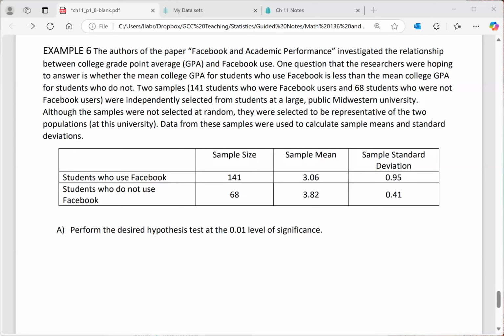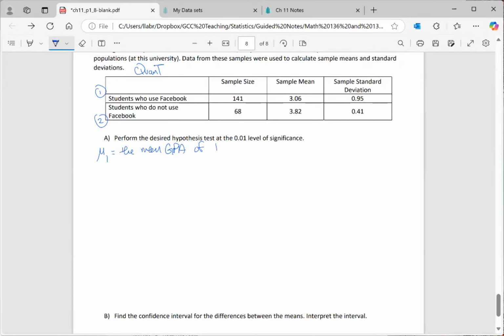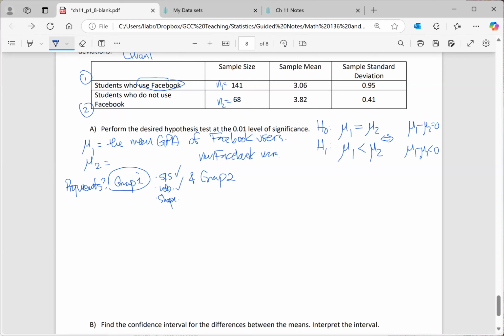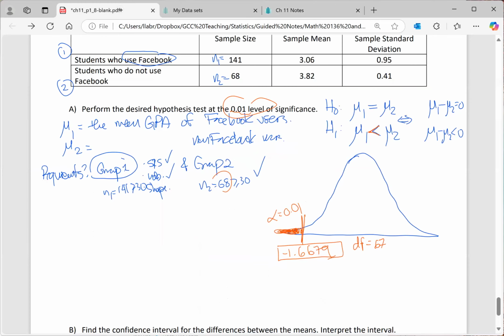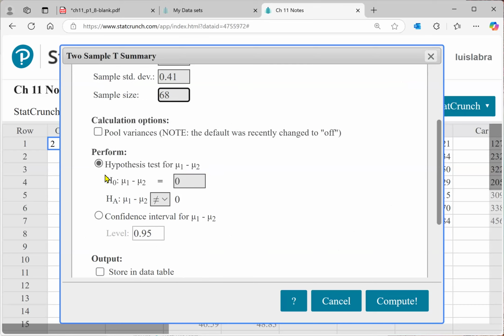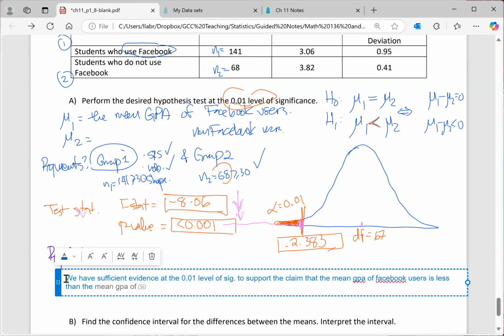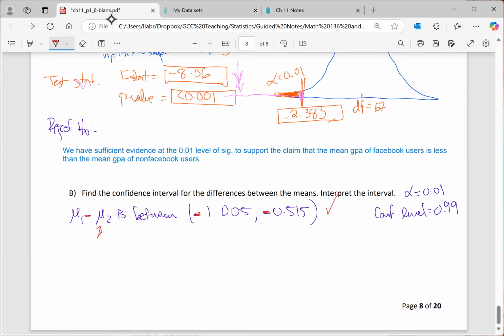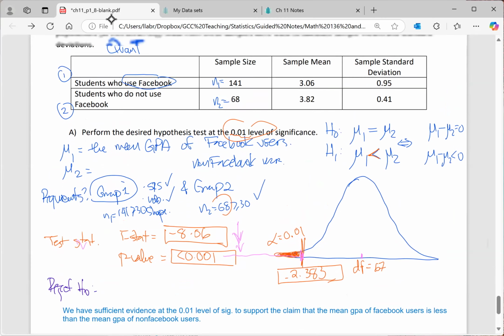4.3.1 Hypothesis Test Two Independent Means Example 3 GPA